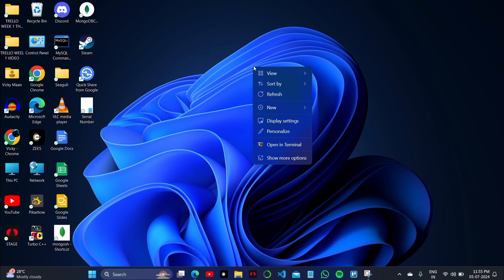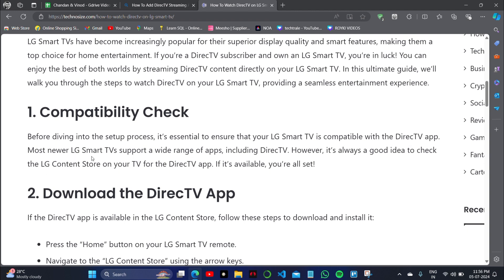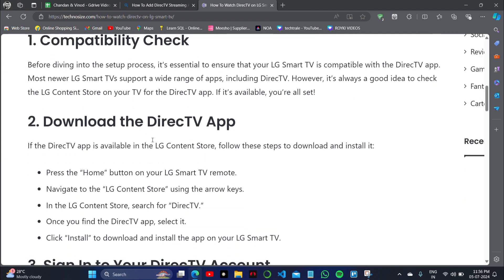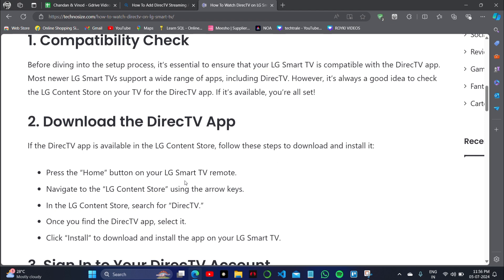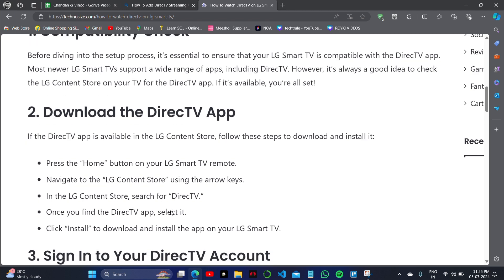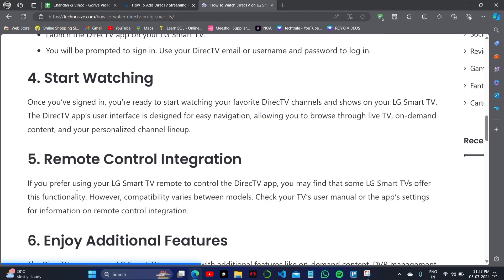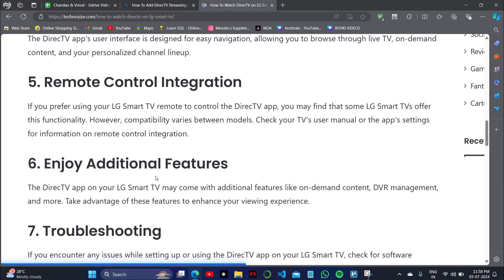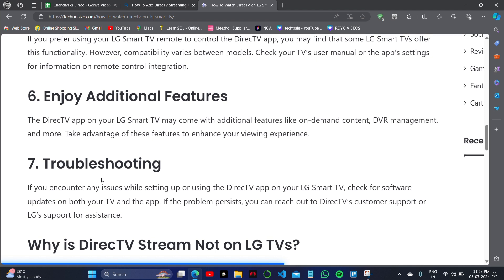How To Add DirecTV Streaming App To LG Smart TV - Full Guide (2025)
Welcome Here's How To Add DirecTV Streaming App To LG Smart TV.